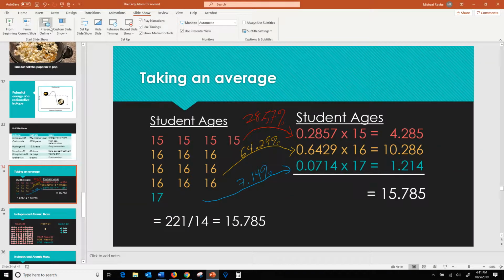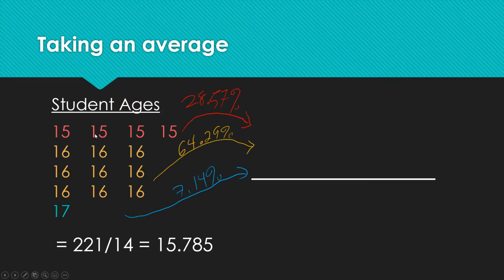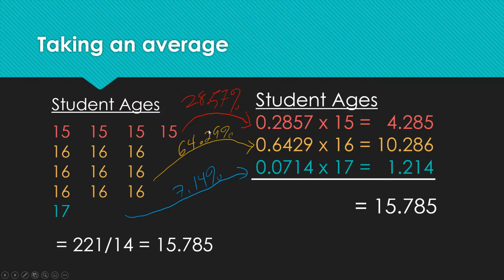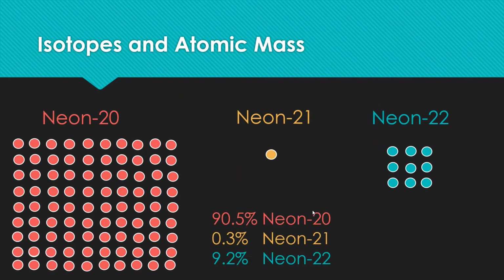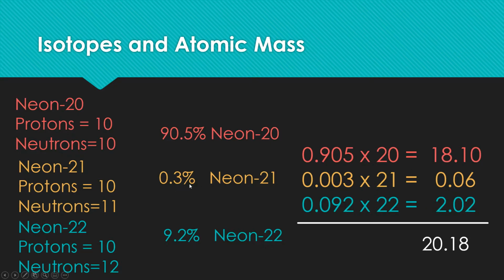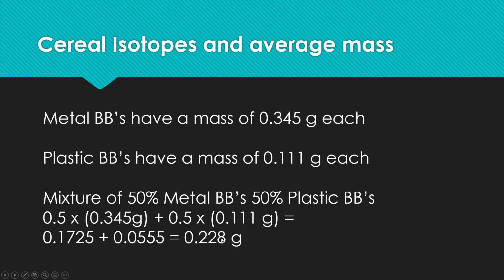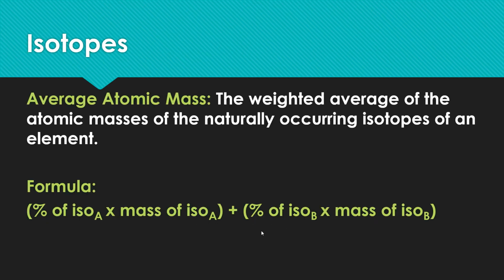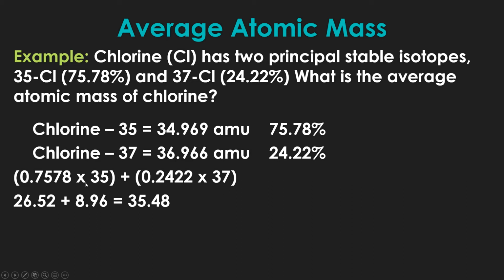Average Atomic Mass